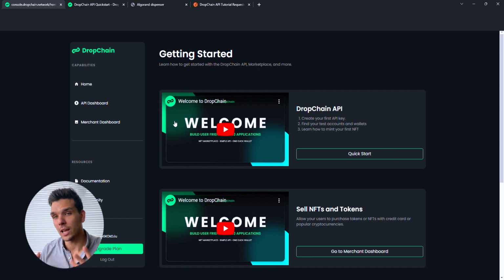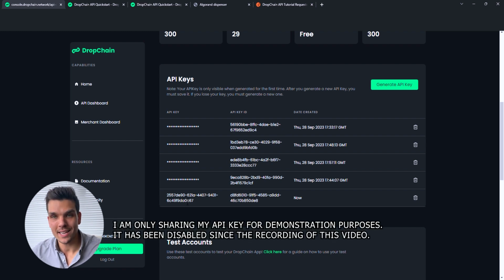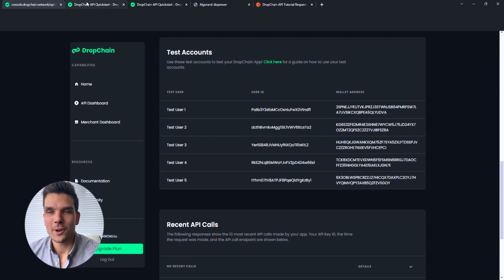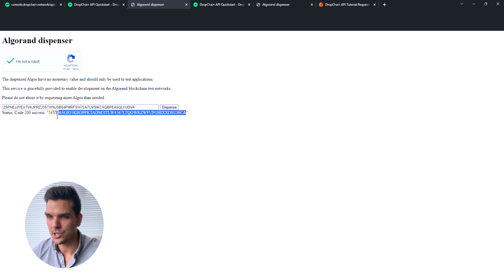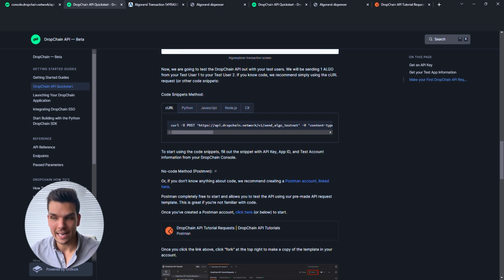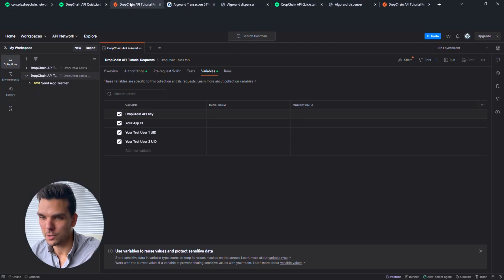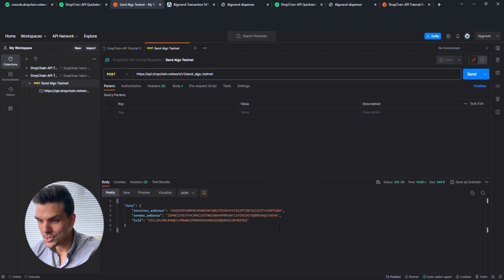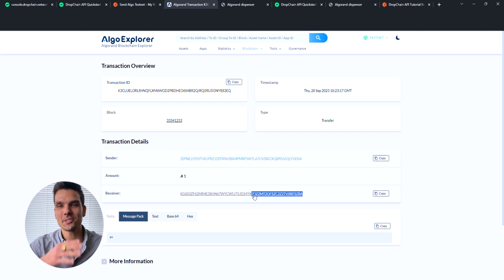Get Started With DropChain API | Build A Web3 App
Join DropChain co-founder Nathaniel Thoreson for a full walkthrough of the DropChain developer console.

This step-by-step guide shows you how to:

Navigate the DropChain console
- Generate your all-important API key for making API requests
- Fund your test accounts to start building
- Send tokens to a test account so you can test transactions
- Make your first API request using Postman and the request template
- Verify the transaction went through on the Algorand blockchain
- This easy-to-follow video is perfect for getting started with the DropChain
- API as a beginner. See how fast and simple it is to integrate blockchain capabilities like payments and NFT minting into your existing apps.

The video covers both code and no-code options for using the API. Don't miss the final preview of upcoming videos walking through minting NFT collections and launching your first web3 app powered by DropChain!